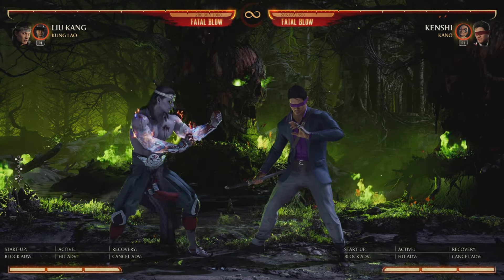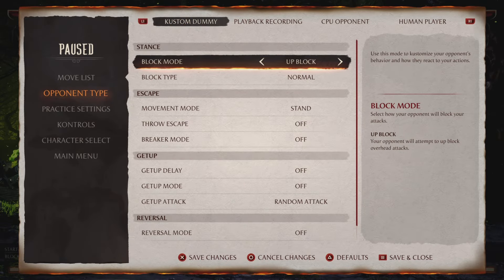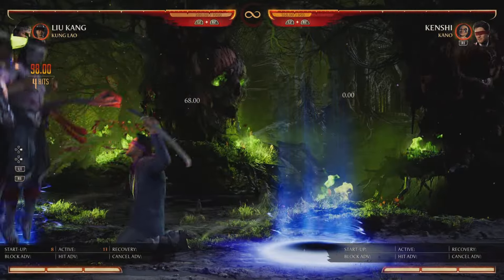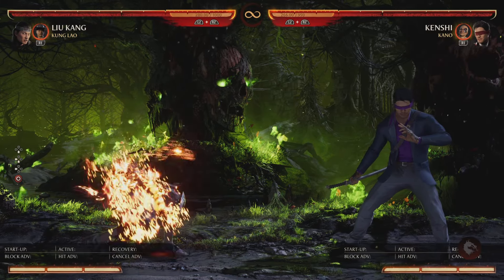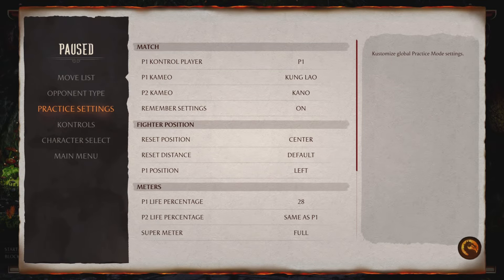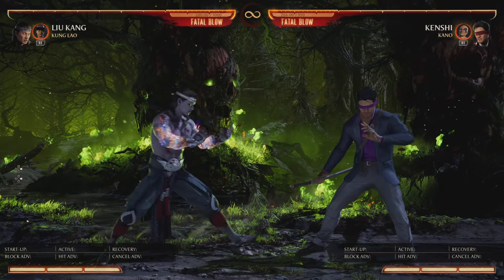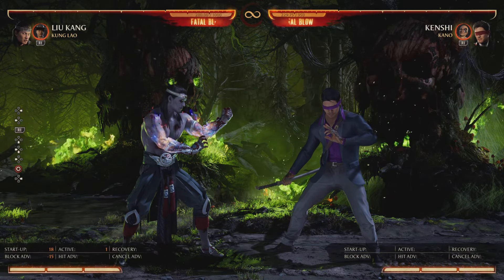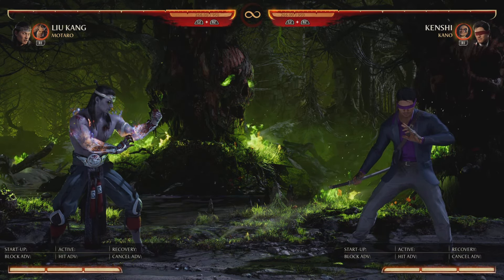MORTAL KOMBAT 1- EASIEST LIU KANG GUIDE!!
TIMESTAMPS

INTRO 0:00
NORMALS 0:35
SPECIALS 6:40
COMBOS 9:43
KUNG LAO KAMEO 14:09
MOTARO KAMEO 18:37
OUTRO 21:28